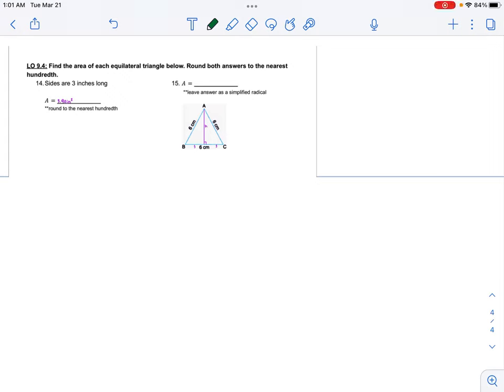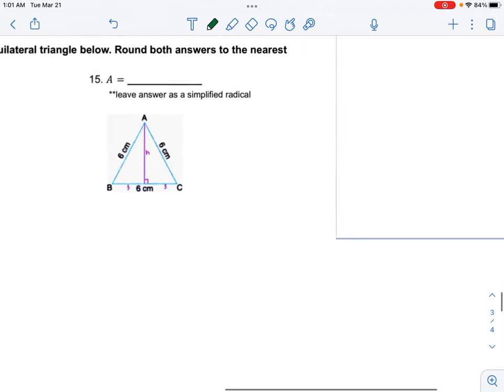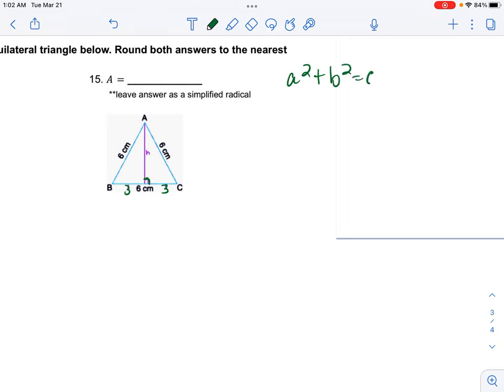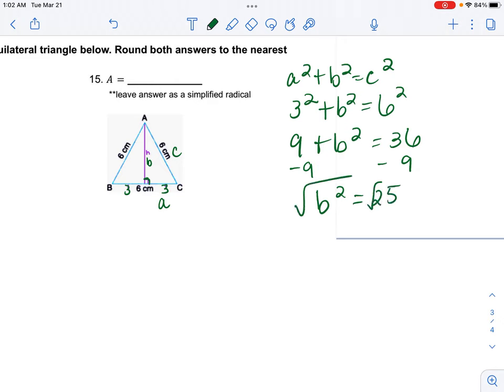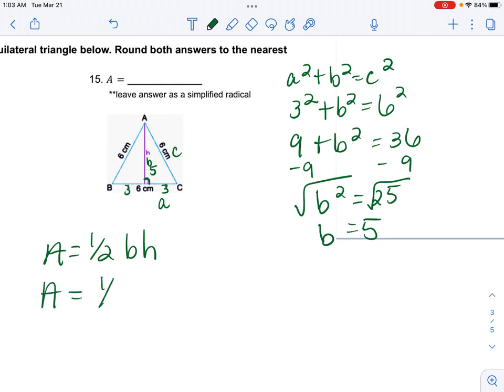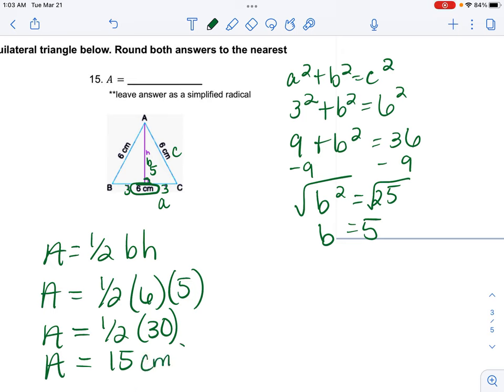Geometry Area of Triangle #15